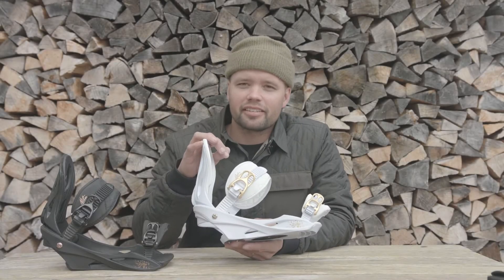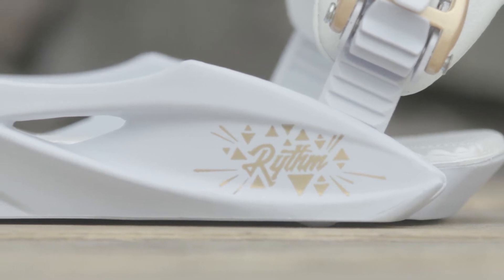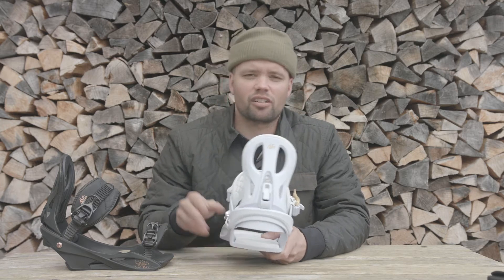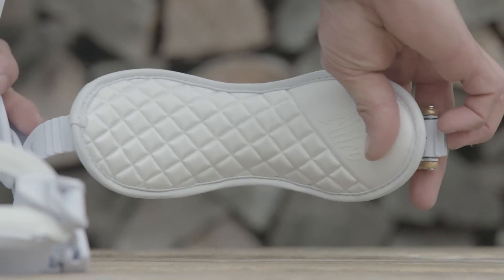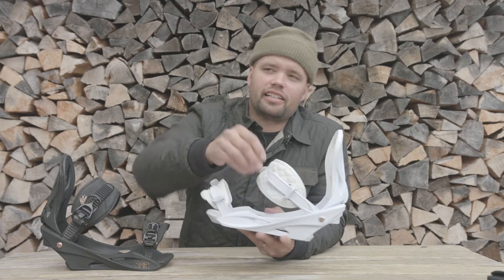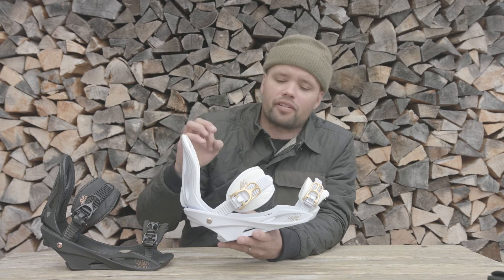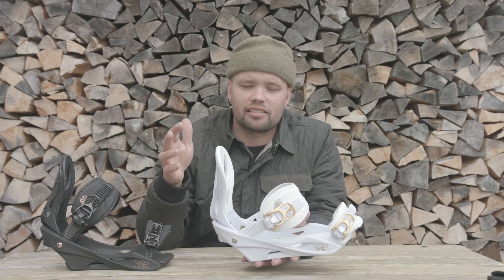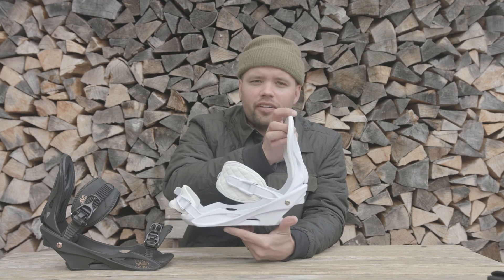Nitro 2018 Rythm Women´s Snowboard Binding Review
Nitro 2018 Rythm Women´s Snowboard Binding

TECH FEATURES
A-FRAME WOMEN’S BASE
TYPE S HIGHBACK FOR WOMEN
EVA DAMPENING
BOARD SAVER TECHNOLOGY
PERFECT FIT ANKLE STRAP
B.E.S.T. CONVERTIBLE TOE STRAP
ALUMINUM SPEEDWHEEL BUCKLES

AVAILABLE SIZES
Small: 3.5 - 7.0 US / 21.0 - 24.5 MP / 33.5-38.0 EU
Medium: 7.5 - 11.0 US / 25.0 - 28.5 MP / 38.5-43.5 EU